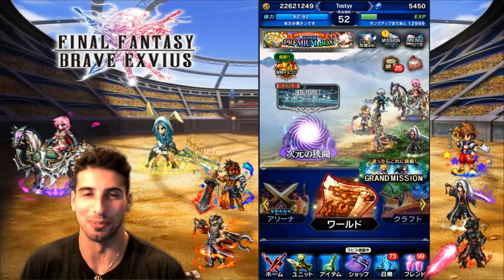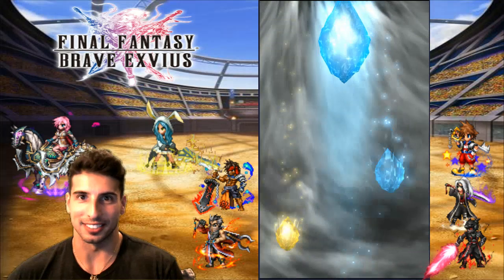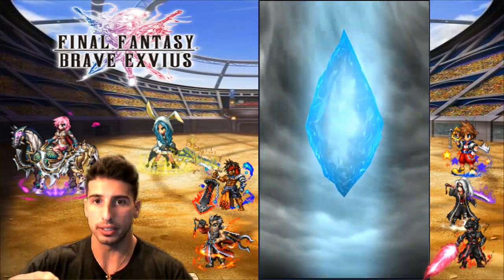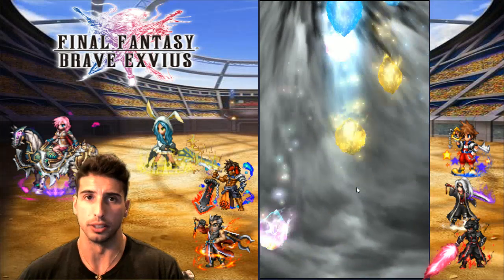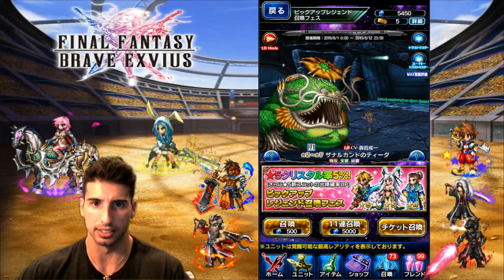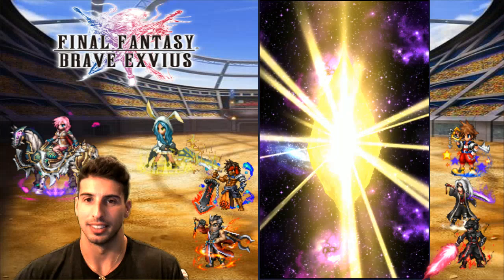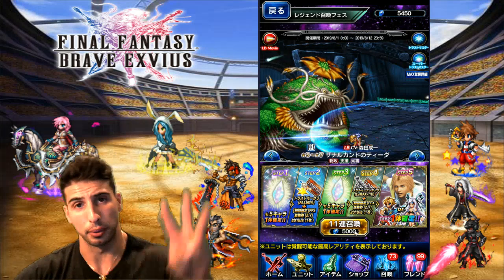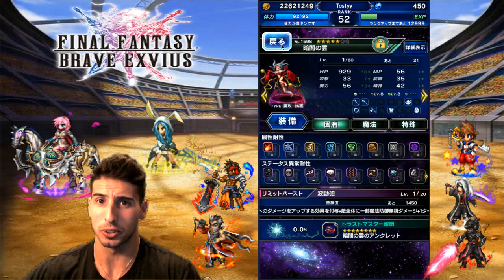Summons for CG Tidus - FFBEJP - Final Fantasy Brave Exvius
CG Tidus is now available to summon on FFBE Japan.
Let's see if i can test my luck and summon for the Blitzball Legend.